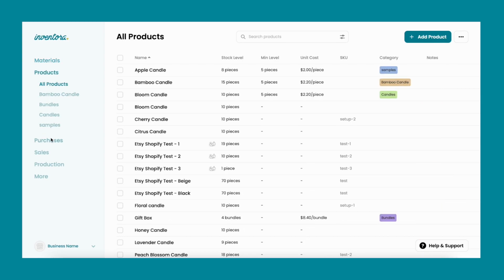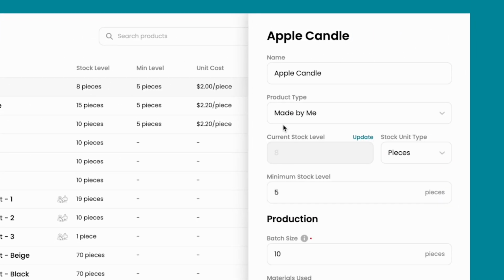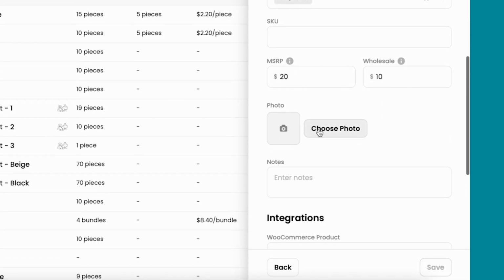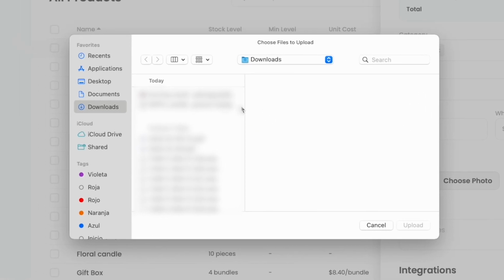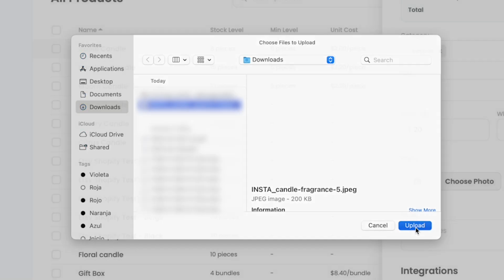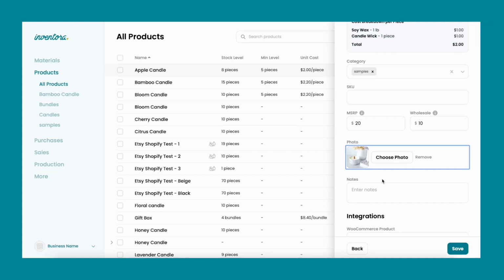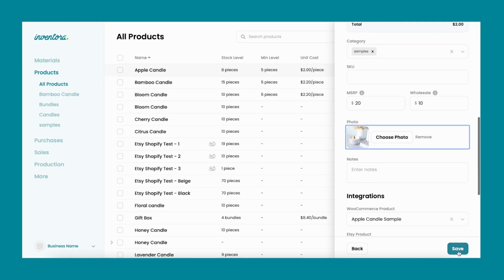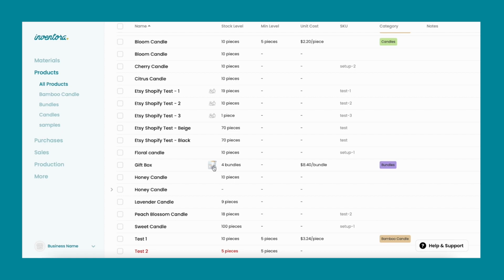How to add a Product Photo | Inventora Tutorial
Learn how to add photos for your products in Inventora!